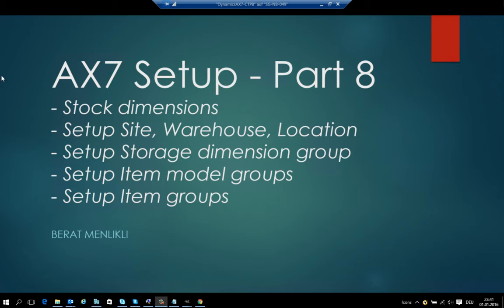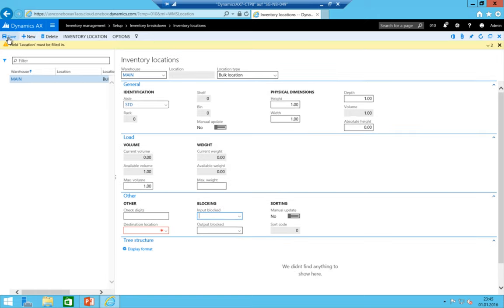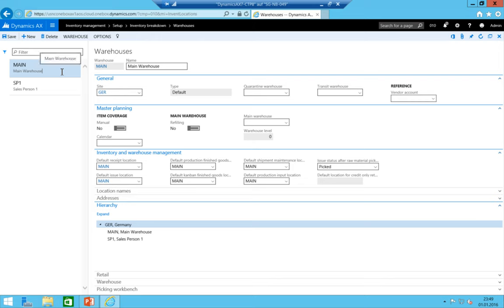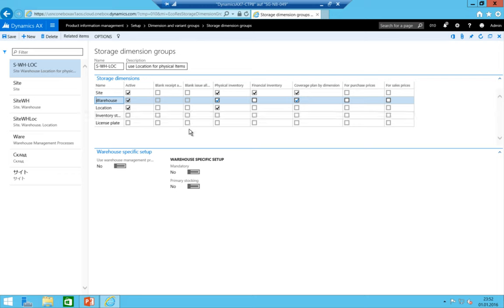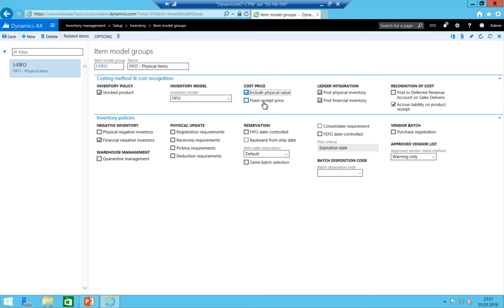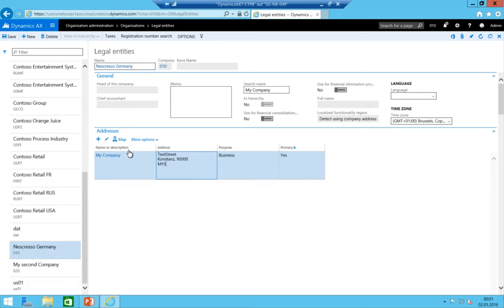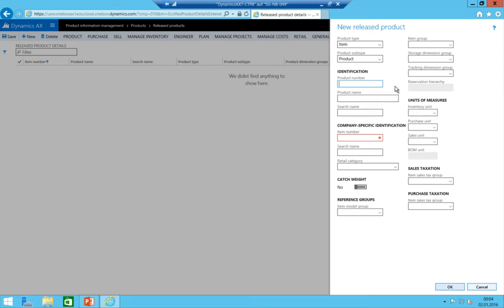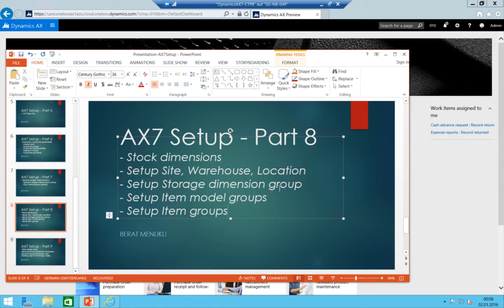Part 8 - Microsoft Dynamics AX Setup - Stock Breakdown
The eigth part of my trial to setup a new Mandate in the technical preview version of Microsoft Dynamics AX7.

Part 8 includes:
- Stock dimensions
- Setup of Site / Warehouse / Location
- Storage dimension group
- Item model group
- Item group
- Creation of a stocked item